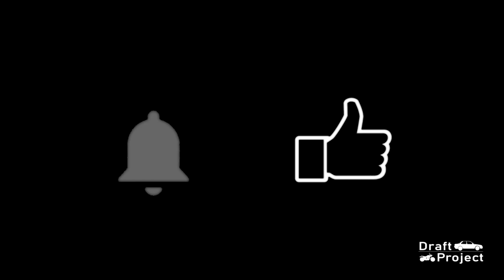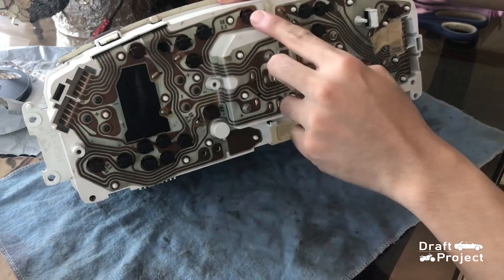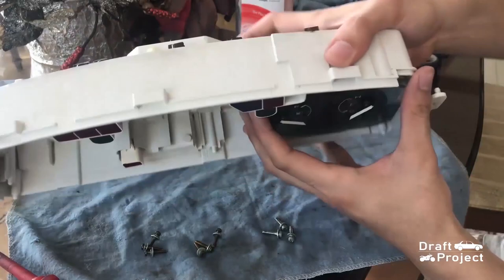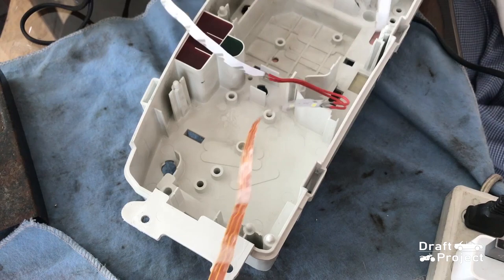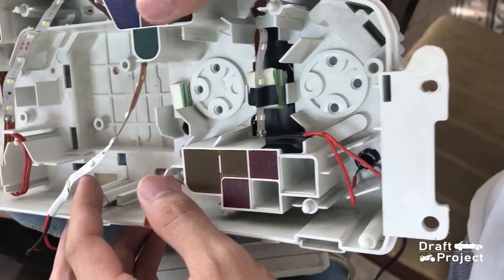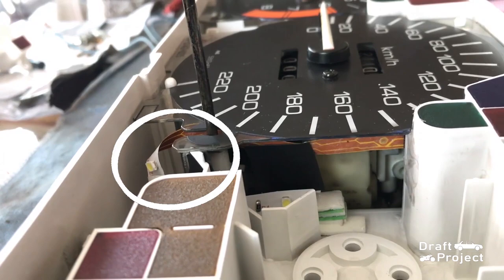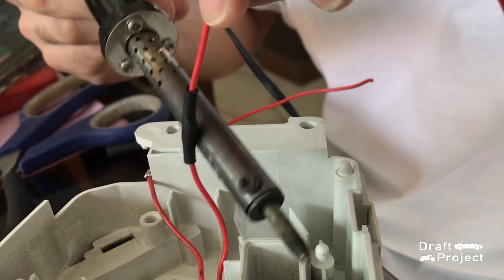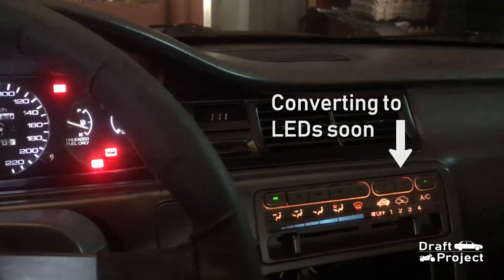BRIGHT DASHBOARD! Instrument Panel LED conversion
Are you tire of your old and gloomy dashboard instrument panel cluster? How about converting it to a brighter LED!

In this video, I will show you a step by step on how to convert any instrument panel cluster bulbs into LED strip lights

We will be uploading helpful videos to help you improve or repair your car or motorcycle!

Contents:
-Introduction
-Front Shock Absorber Replacement

Intro music: Cutting Edge - Shutokou Battle 01 (Tokyo Xtreme Racer 3)